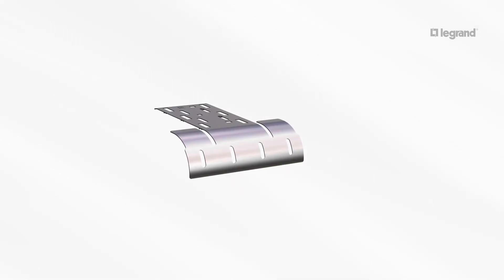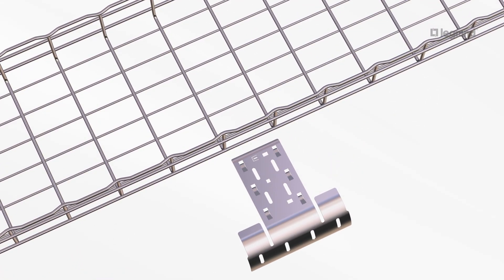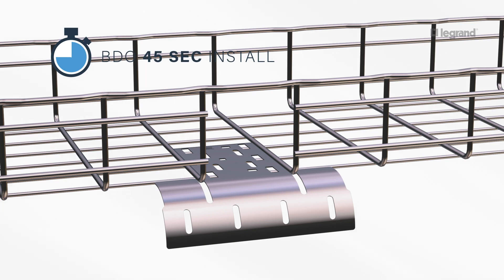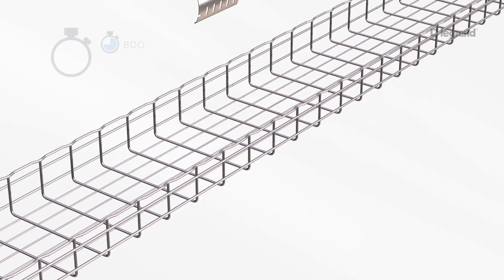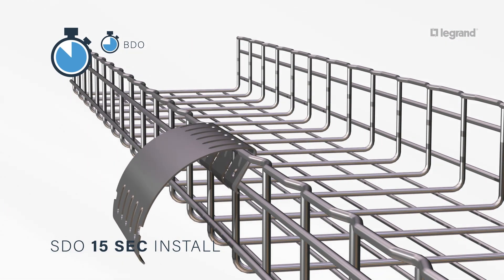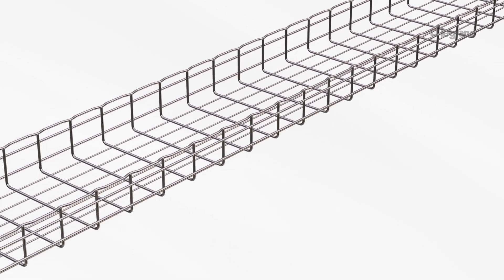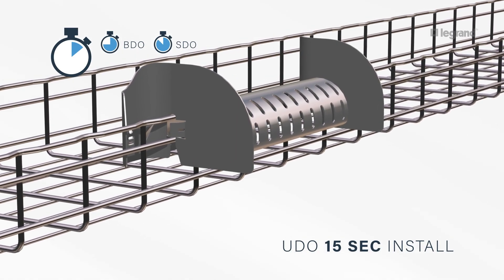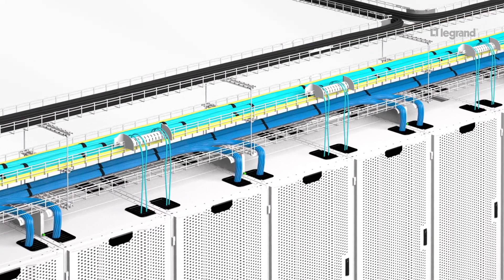Cablofil Productivity Saving Solutions: Dropouts (Extended)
Cable management is an essential element for keeping your data centers running smoothly. One challenge you will encounter as a contractor is how to run expansive lengths of cable without  compromising the support of your wire mesh tray at the dropout location.